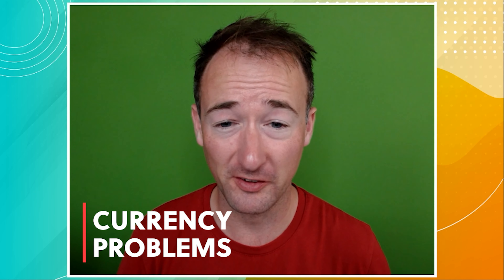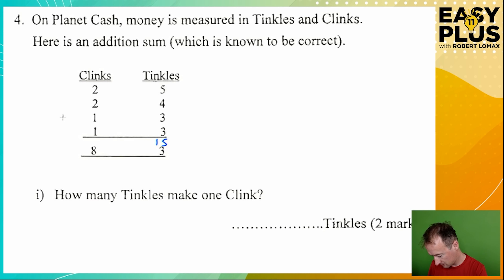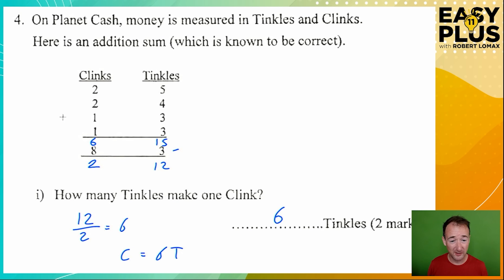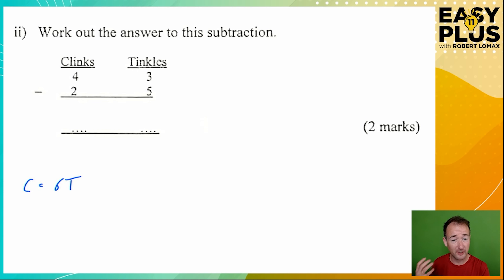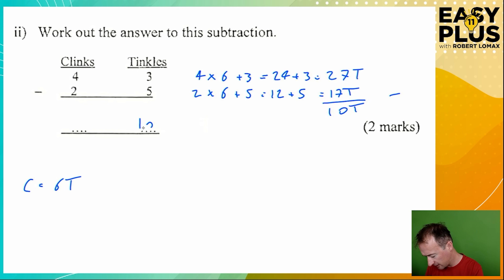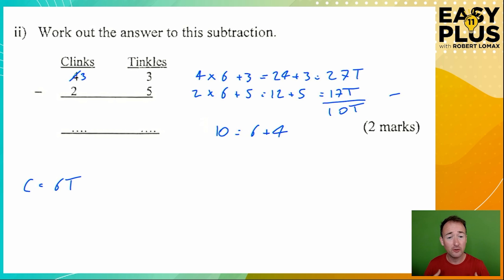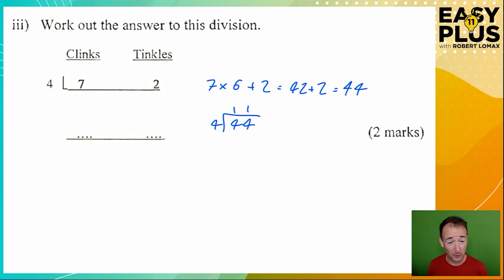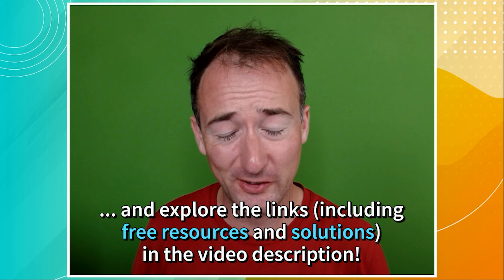11 Plus Maths | Money: Mine! All Mine! | Easy 11 Plus SHORTS 26